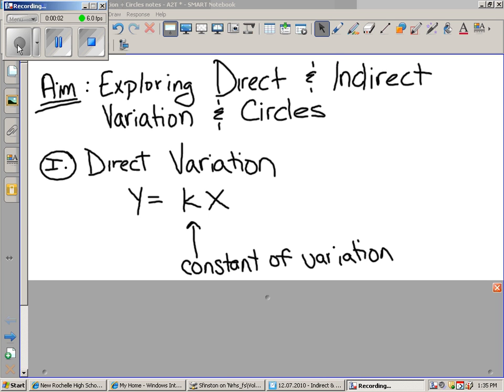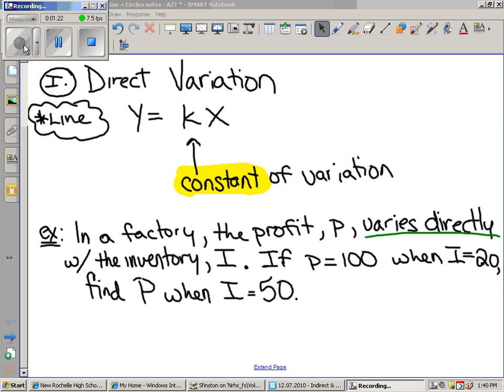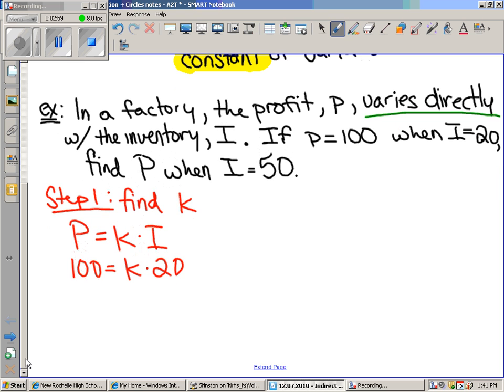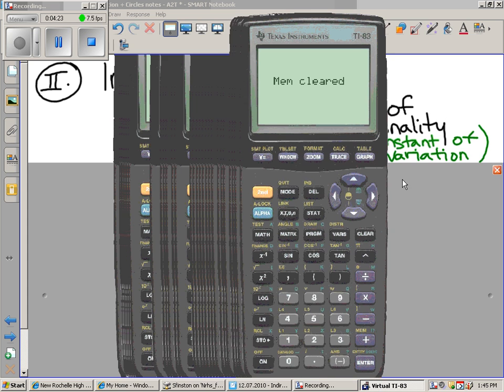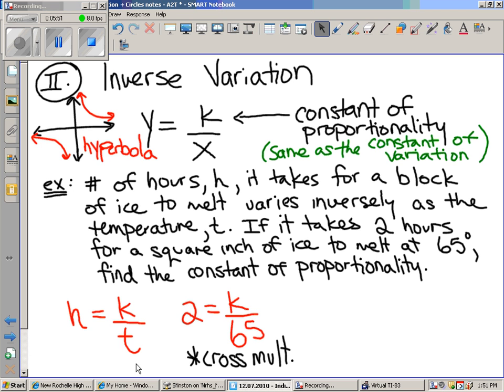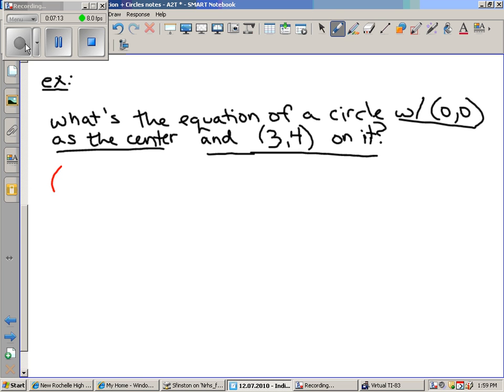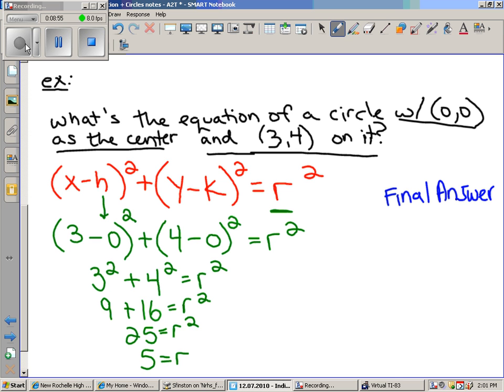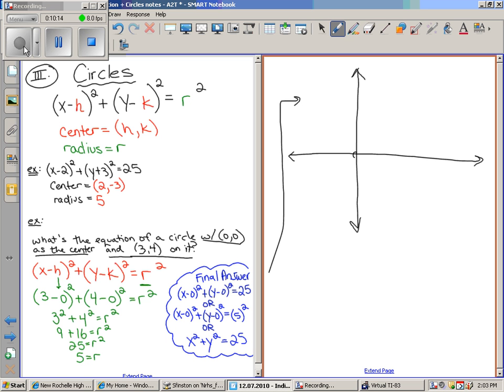12.07.2010 - Algebra 2 & Trig - Indirect & Direct Variation + Circles